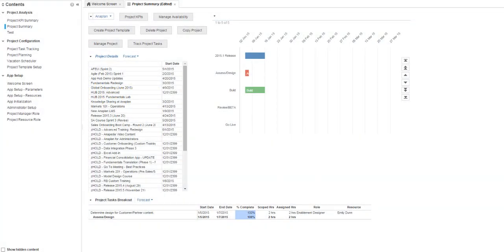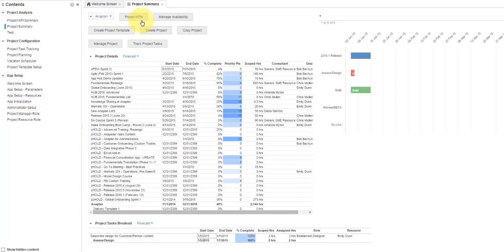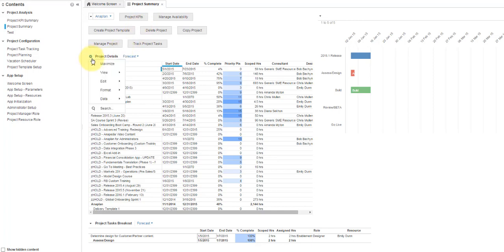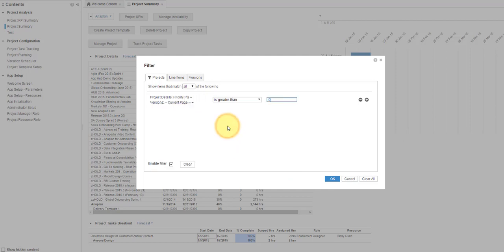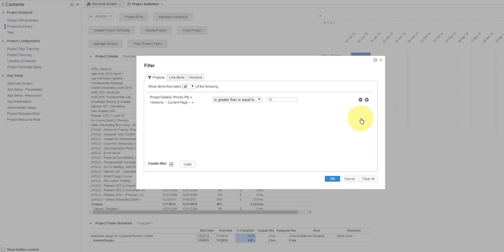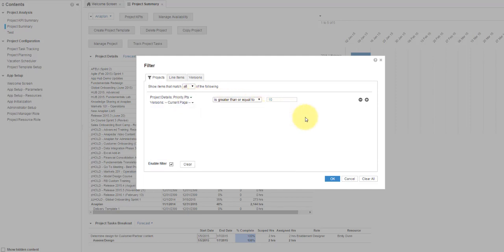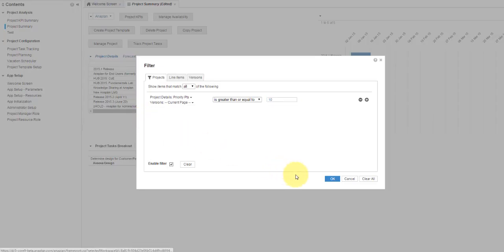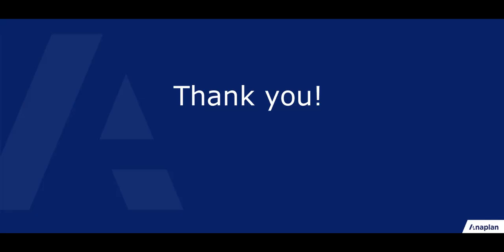Filtering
This video shows how end-users can use filtering to display data differently.